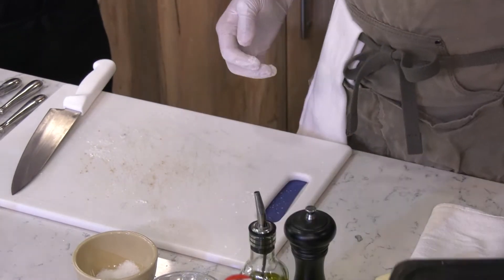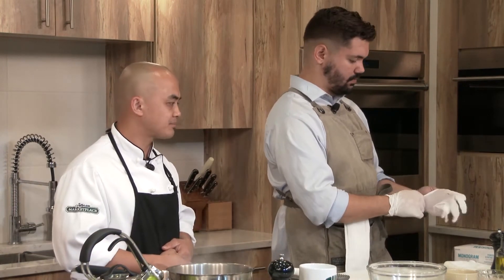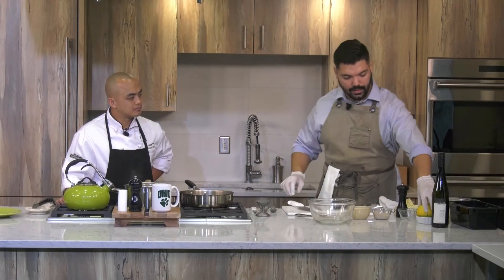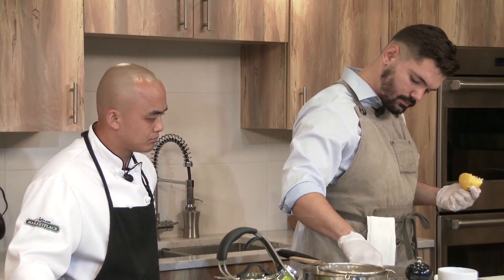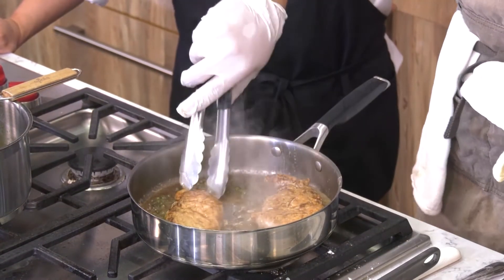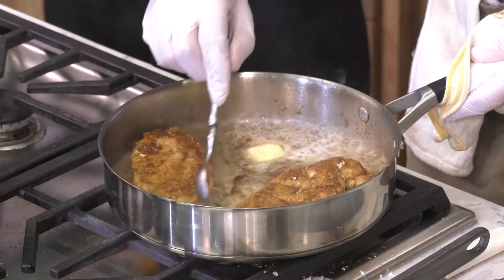Culinary Studio: Chicken Piccata | MDIA 3702 | Summer 2018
Made in Andie Walla's MDIA 3702: Multicamera Producing & Directing featuring Chef Garrett Talmage from The Corner on Union Street. Summer 2018.